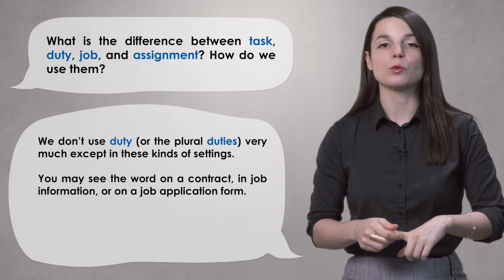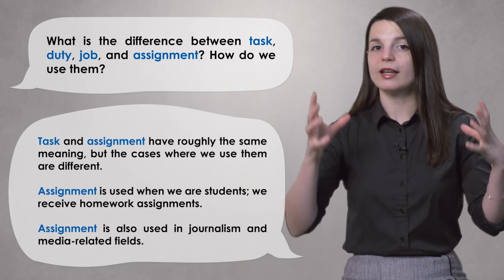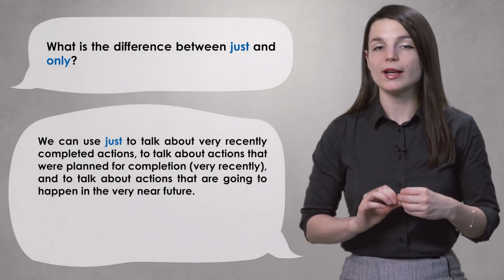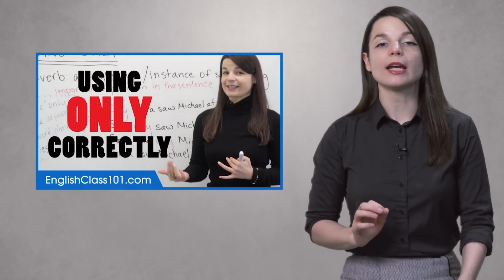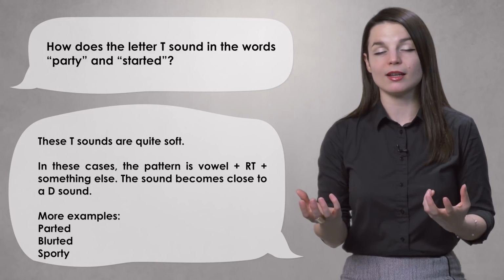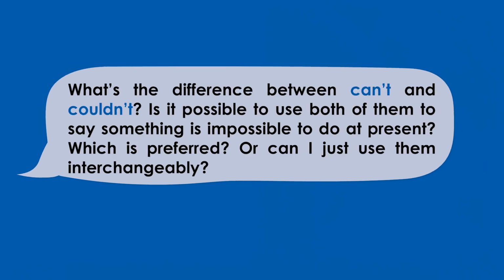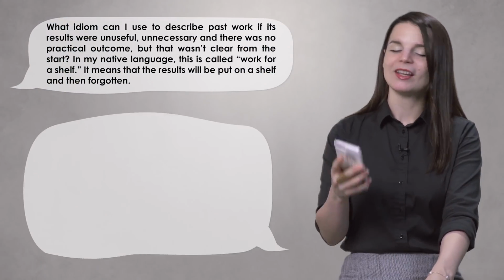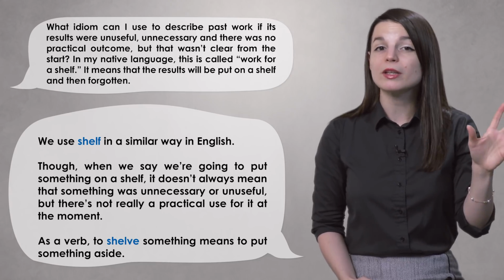Can't or Couldn't - What's the Difference? Basic English Grammar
← Learn English for everyday life with your free PDF Lessons
← Ask Alisha your question now! ↓Check how below↓

- What's the difference between Task, duty,  job, and assignment? How do we use them?
- What's the difference between just and only?
- How does the letter ""T"" sound in the words: ""party"" and ""started"".
- What idiom can I use to describe past work if its results were unuseful and unnesessary and there was no practical outcome, but it wasn't clear from the start?